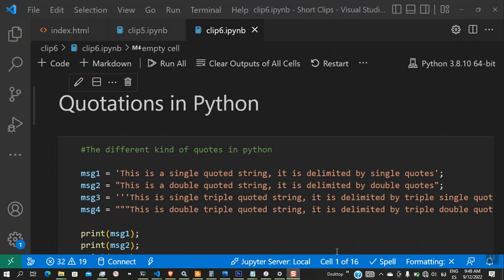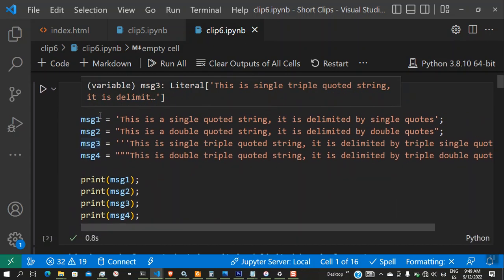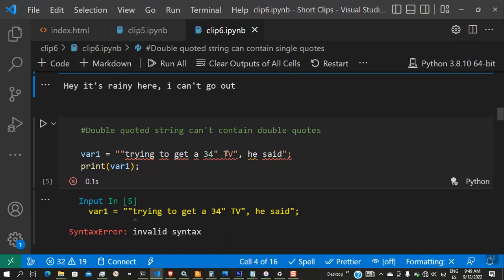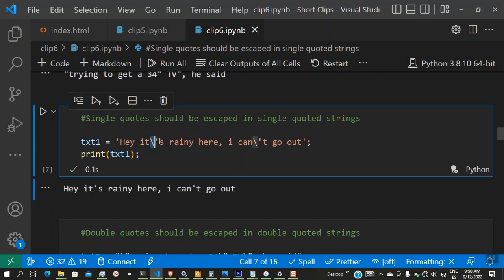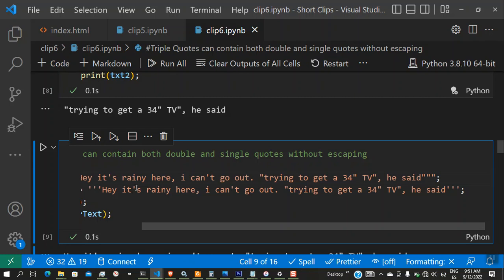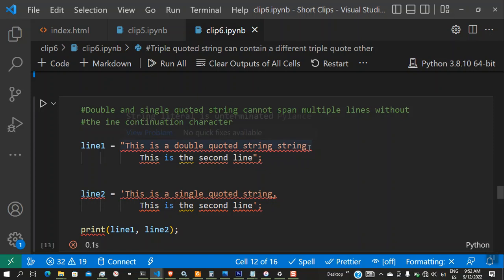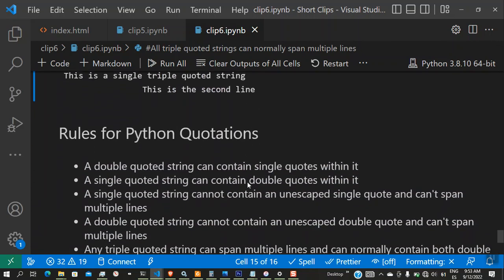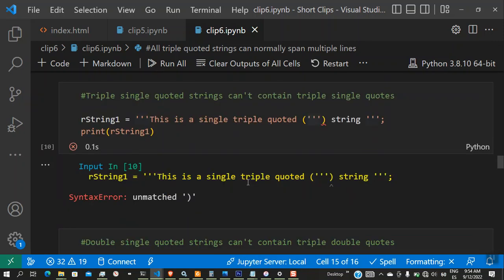How to use quotes in Python - double, singe and triple quotes (#6)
In this video you will learn how to use quotation marks in python. You will learn how to use the single and double quotes, as well as the triple single and triple double quotes.

This video also talks about escaping quotes using the backslash (\) character when a quote needs to be part of the string which it is delimited by.